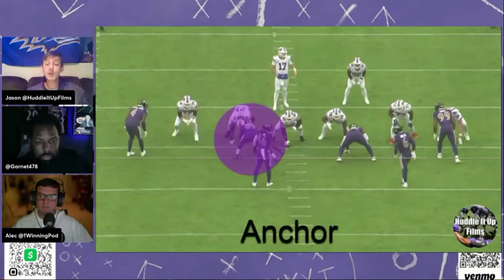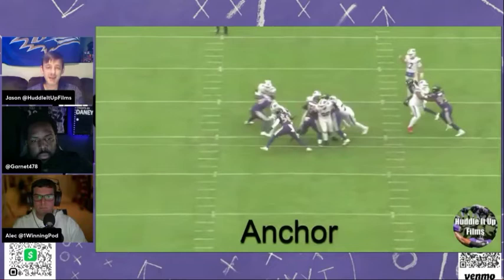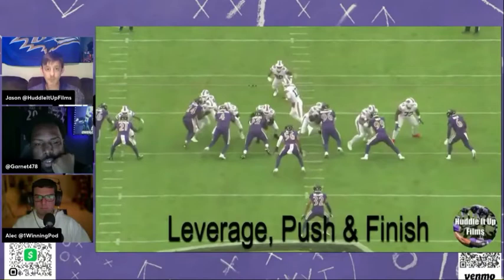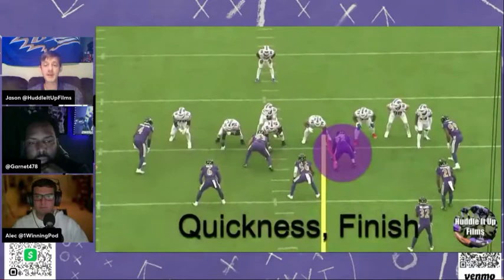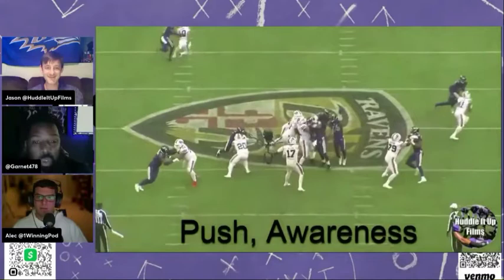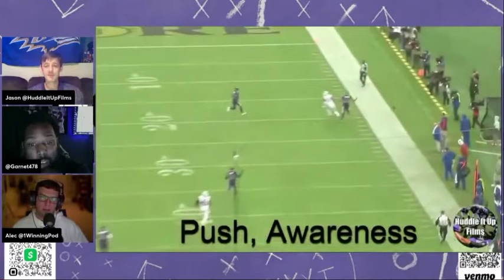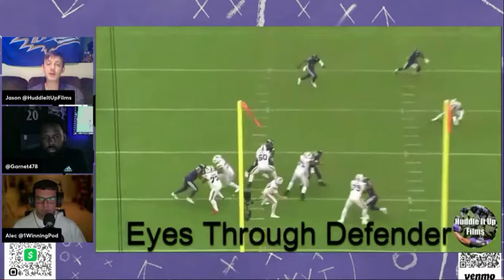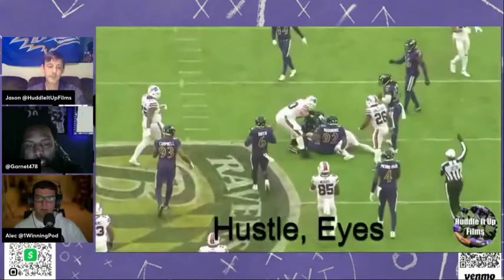Justin Madubuike Film Session - THE MAD BEAST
Football is Family